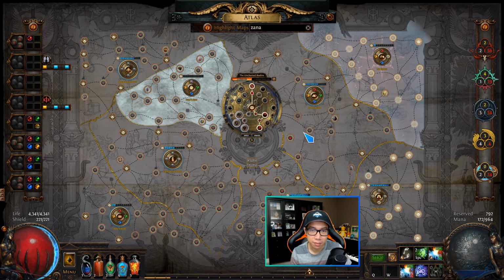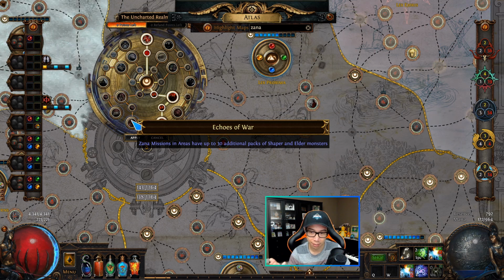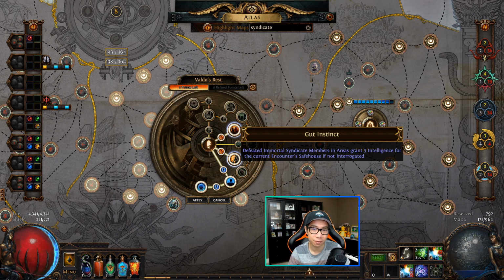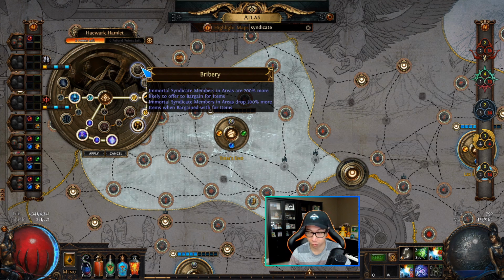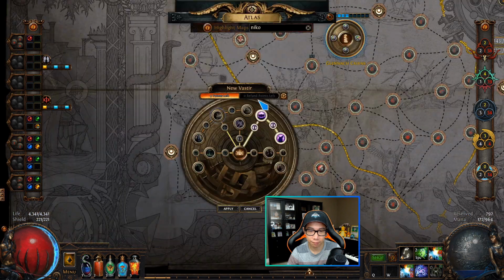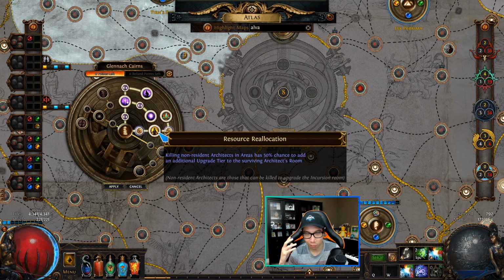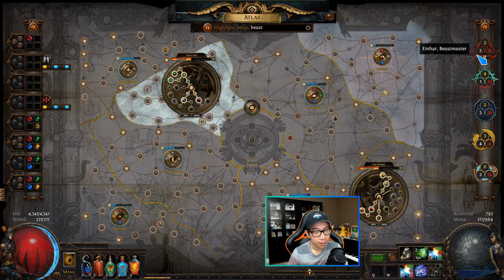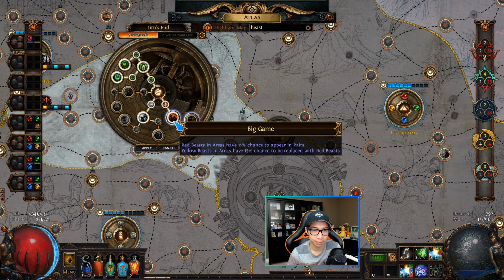[PoE 3.14] Get MORE Value Out of Your Master Missions With Atlas Ascendancy Combinations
This video will go over BASIC (and common) atlas ascendancy combinations to run with your master missions to get MORE VALUE out of each mission.

0:00 - Intro / Disclaimers
3:13 - Zana
7:35 - Jun
12:00 - Niko
14:17 - Alva
20:09 - Einhar
22:13 - End Remarks

Come hang on Twitch!
Twitch Stream Times (PST)
Saturday: 12:30 PM – 4:30 PM

Description tags Path of Exile, 3.14, PoE 3.14, Ultimatum, Master Missions, Zana, Jun, Niko, Alva, Einhar, Atlas Ascendancies, Syndicate, Bestiary, Incursion, Delve, Uncharted Realms